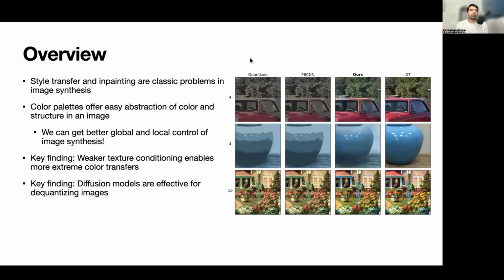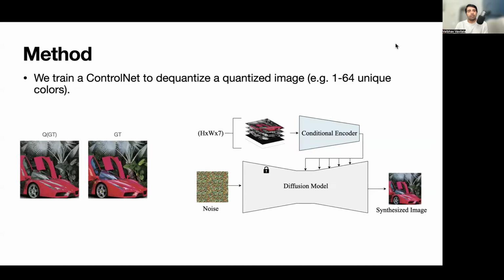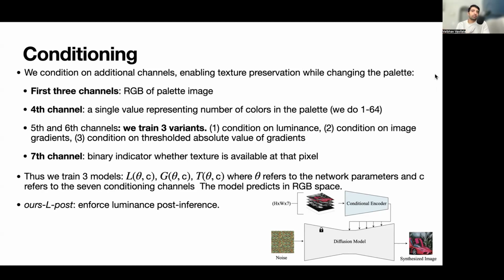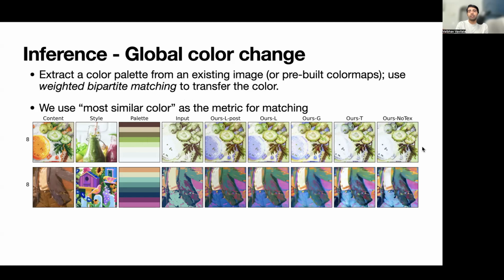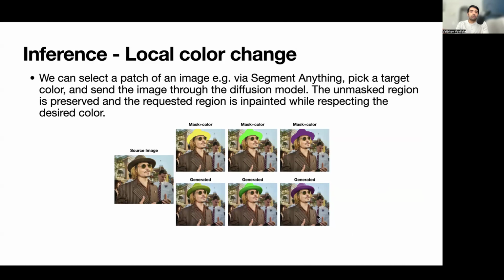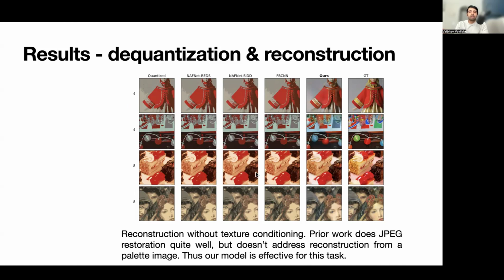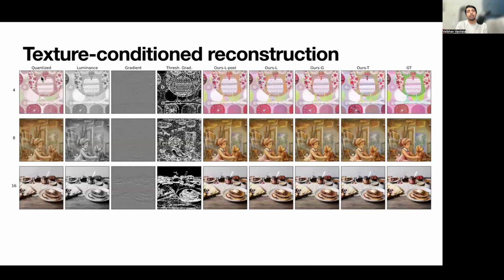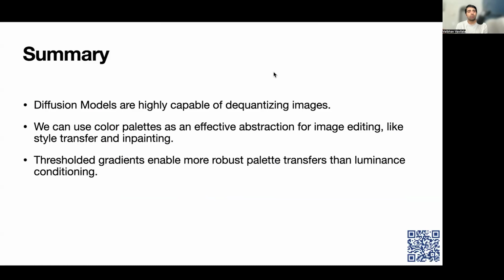Dequantization and Color Transfer with Diffusion Models [WACV 2025]